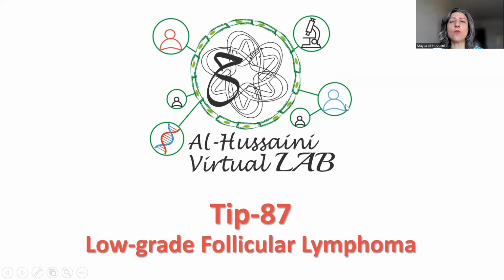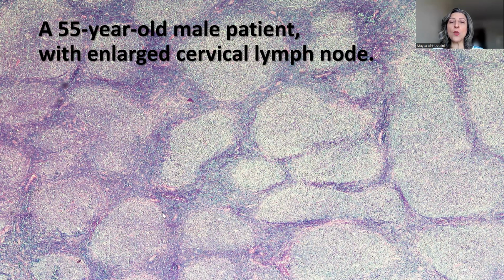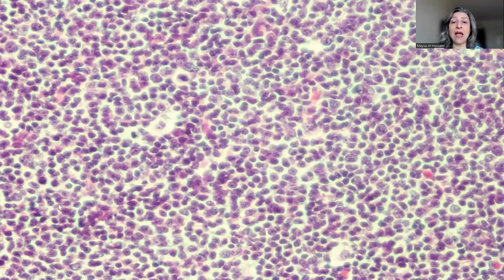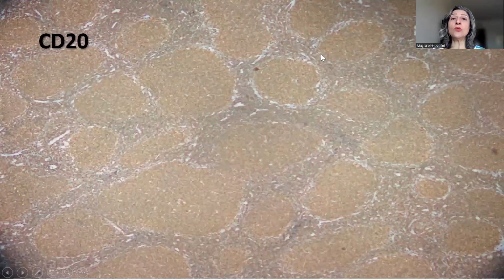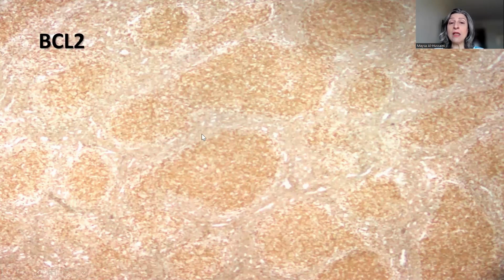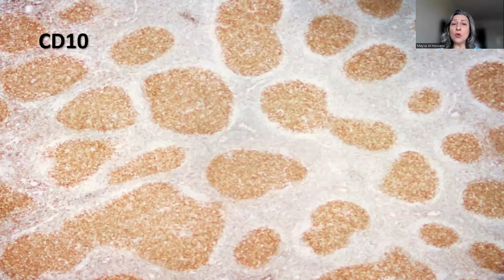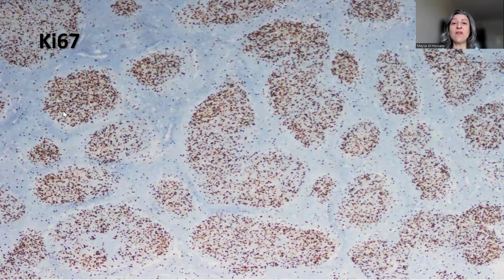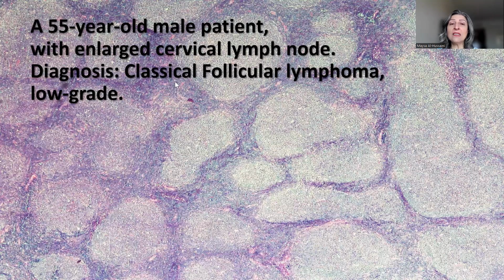Tip-87;Low-grade Follicular Lymphoma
Tip-87;
Follicular lymphoma originates from germinal center B-cells with varying proportions of centrocytes and centroblasts (usually ≥ 3 times the size of normal lymphocytes) or large transformed cells and at least a partially follicular growth pattern. It predominantly affects lymph nodes, but the involvement of the spleen and bone marrow is frequent. In its classical subtype, it is composed of well-organized and recognized follicular structures, replacing the cortex and medulla of the lymph nodes with effacement of the architecture, and comprised of neoplastic cells resembling GCs in its cellular composition, with a mixture of centrocytes and centroblasts /large transformed cells. The ‘starry-sky’ pattern by tingible body macrophages, characteristic of the dark zone of reactive GCs, is usually not seen. The follicles are often crowded, with a back-to-back arrangement, without marginal zone in most cases.
FL cells express B-cell antigens (CD19, CD20, CD22, CD79a, PAX-5), and show strong staining for Bcl-2 and CD10, in addition to Bcl-6.
As per the most recent WHO classification, there is no definite evidence to support the distinction between grades 1, 2, and 3A, thus is considered optional.
The presence of a low Ki67 proliferation index and the lack of polarization argue against a reactive lesion.